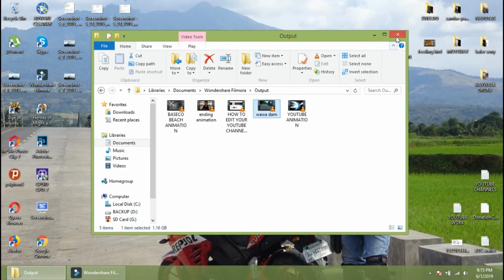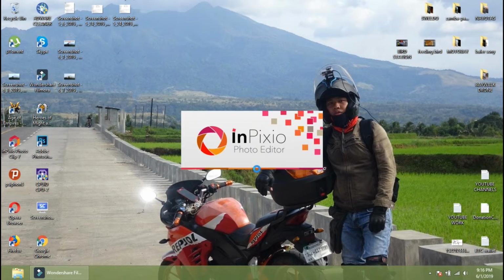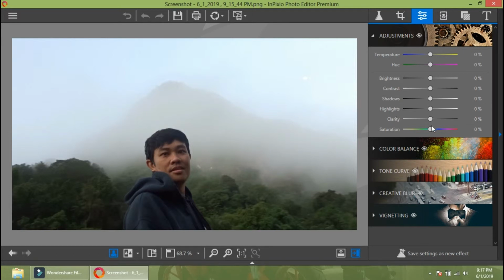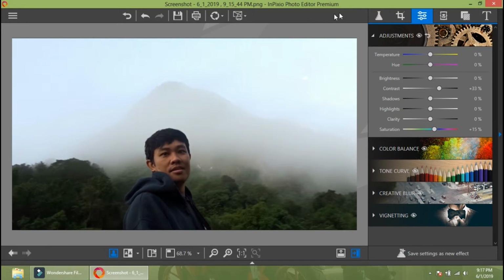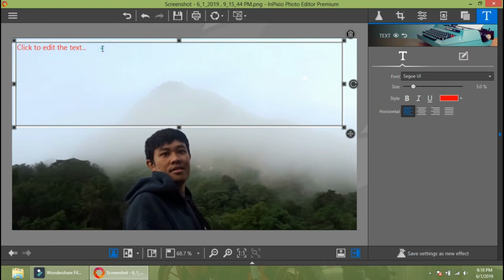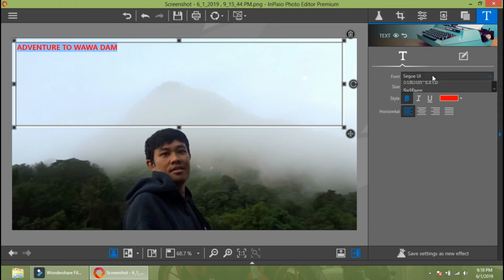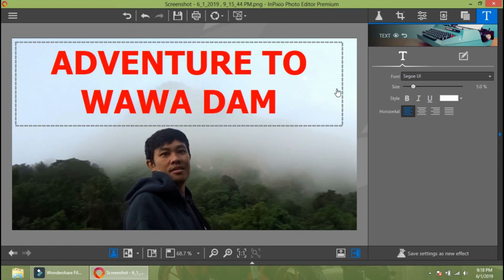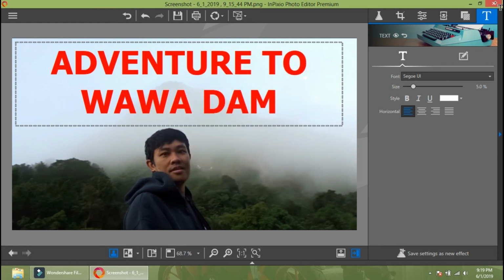EASY WAY ON HOW TO MAKE YOUTUBE THUMBNAIL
This is how I make my thumbnails..